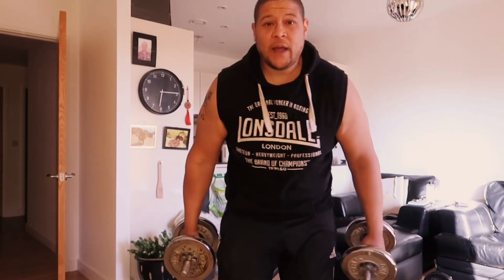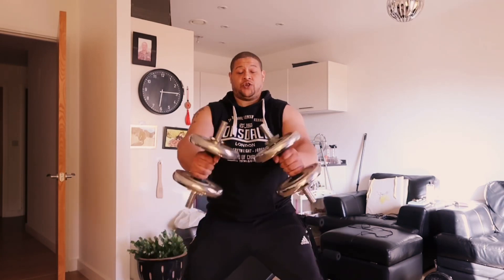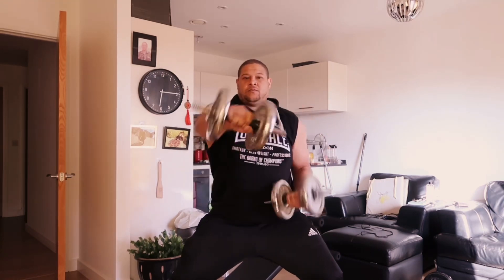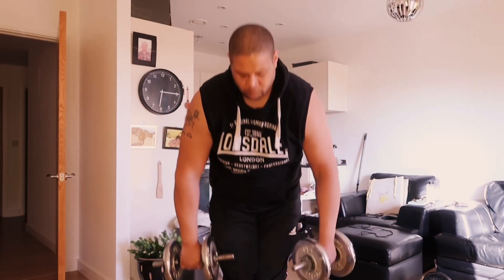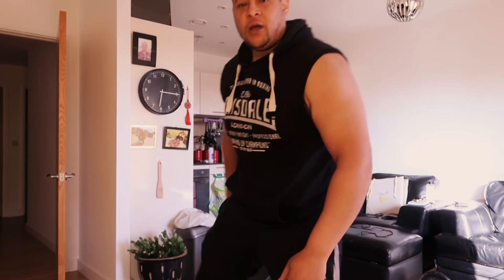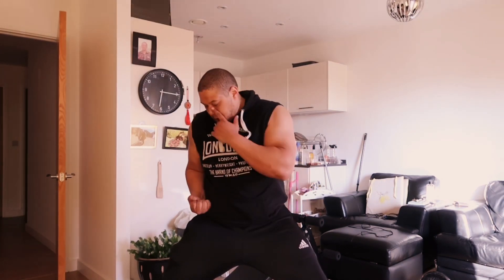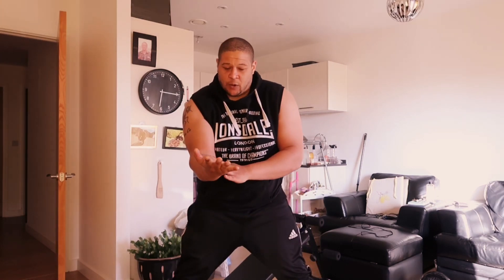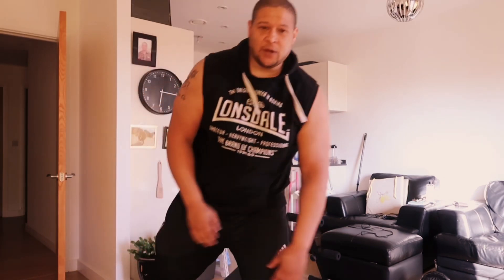“GUNG FU DRILLS ” Training traditional martial arts in quarantine with the use of weights*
Weights are essentially usually discredited in martial arts particularly in traditional martial arts but all is not true even in traditional martial arts we use weights to build power in our techniques I learned this weights exercise when I used to box and I adapted it to my gung fu as it is a drill found in Shaolin training but I adapted a weight to it.